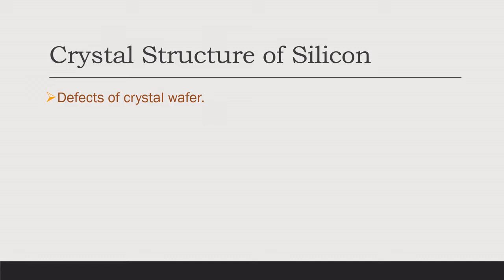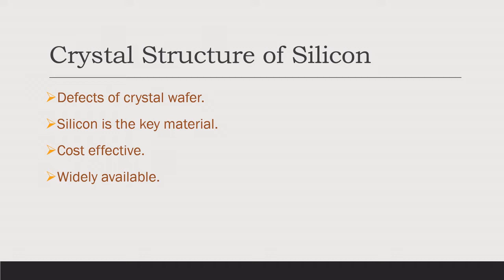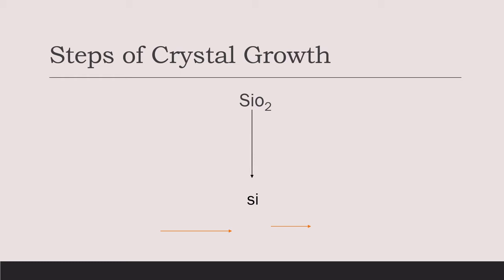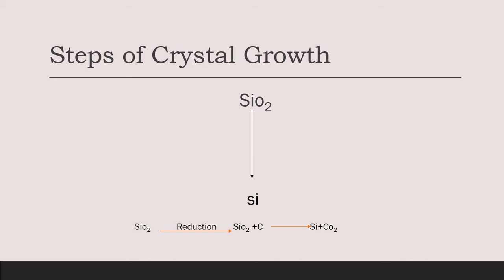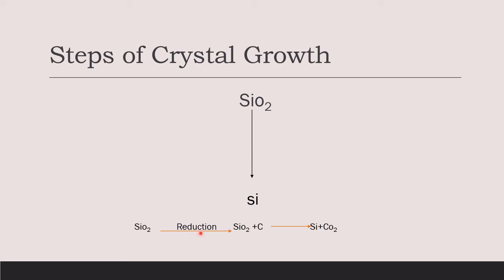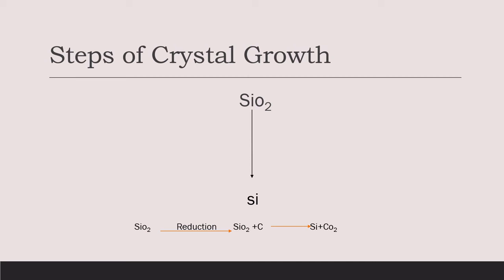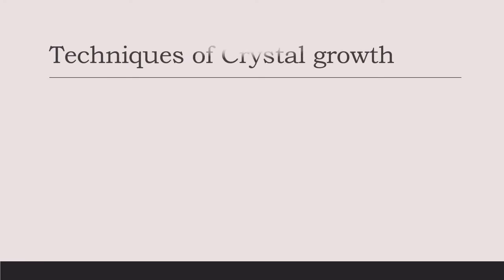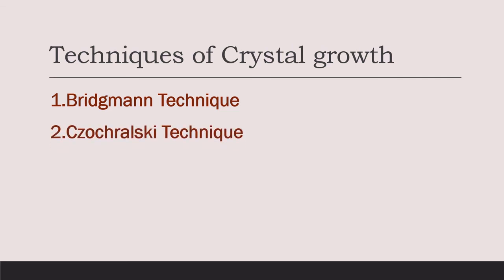Lecture-74 | Crystal Growth Technique of Single Wafer, Electronics Science, IC Fabrication, UNIT-II.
Hey, in this video I have explained what is the different technique of crystal growth in VLSI technology.